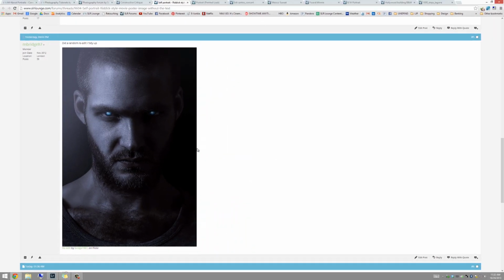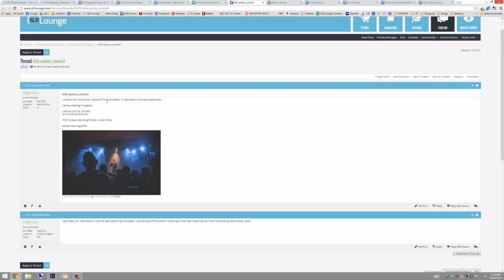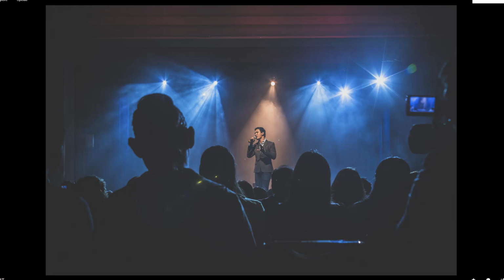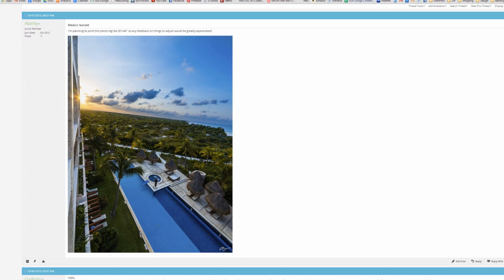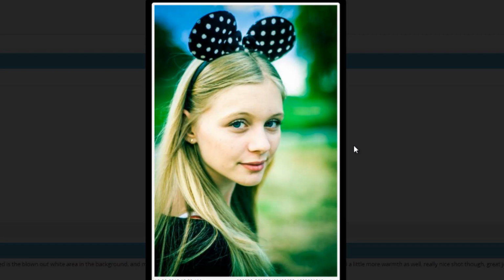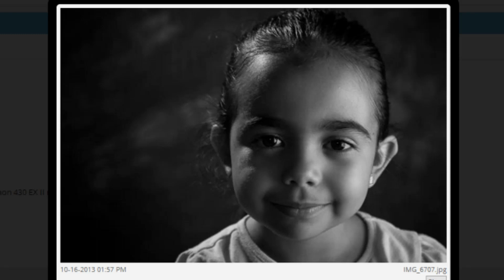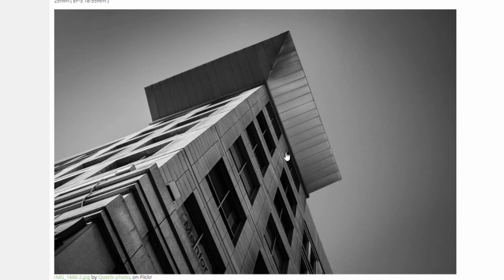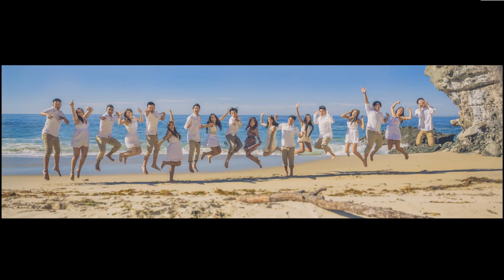Weekly Constructive Critique Episode 23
The SLR Lounge Weekly CC is a video critique created by Post-Production Pye for our forum community members!